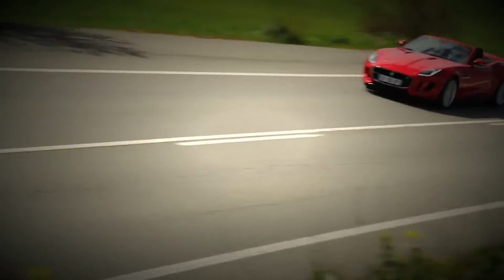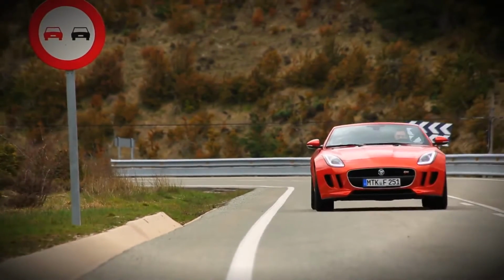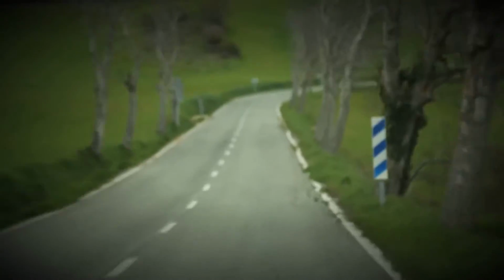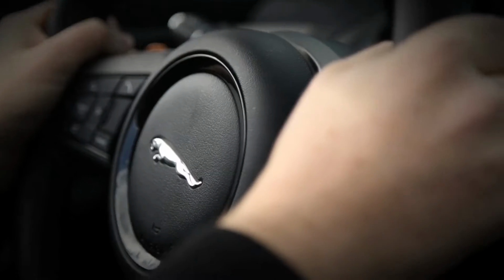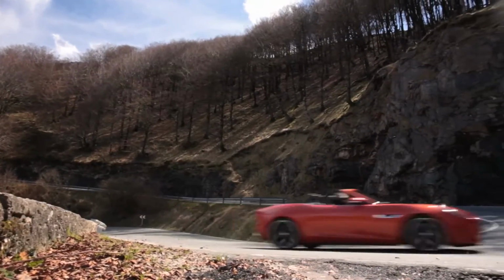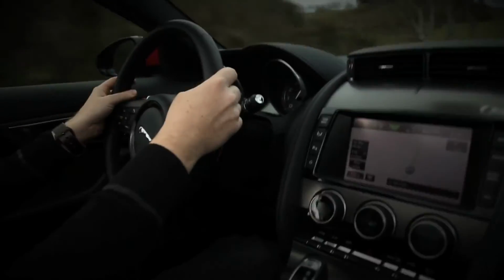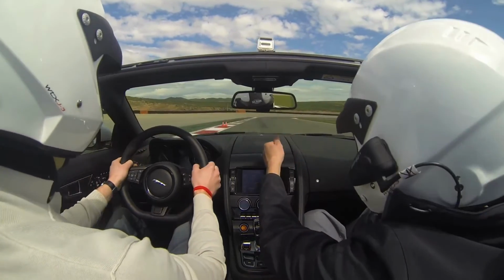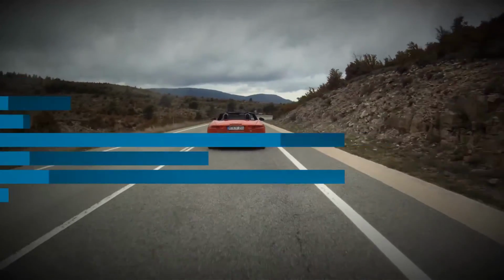2014 Jaguar F-Type video review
It's been some time since Jaguar released a true sports car. For those not keeping track, the last one was the 1974 E-type, which started production back in 1961. That's 39 years since Jaguar rolled a production sports car off the assembly line and 52 since it launched one.

Needless to say, people were more than a little excited when Jaguar announced the 2014 F-Type, so we went to Pamplona, Spain to see if Jaguar had indeed returned to its sporting form of old.

Does it succeed? Watch the video to find out, and for the complete low down, read the full review of the 2014 Jaguar F-Type.